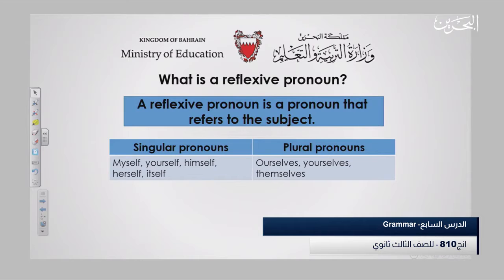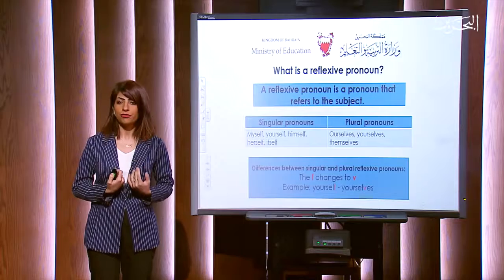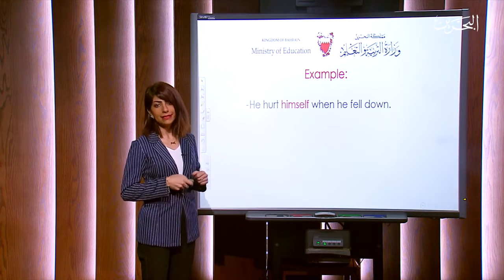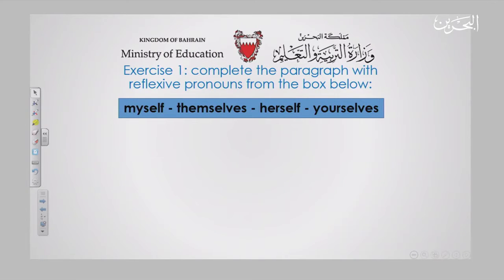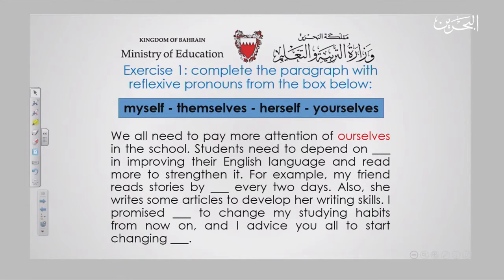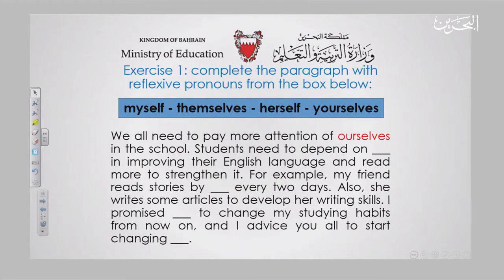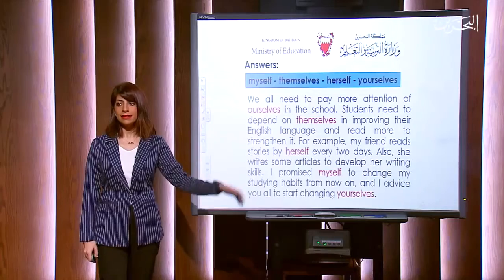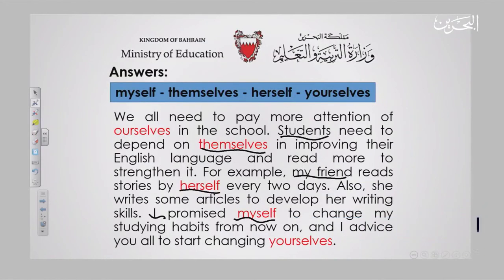Grammmar - إنج ٨١٠ - 10-5-2020 - part 1